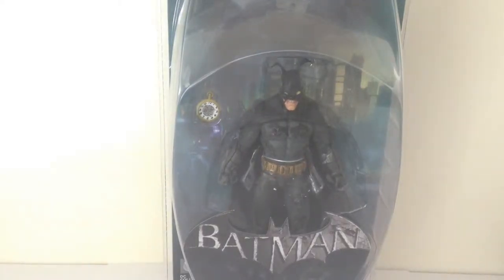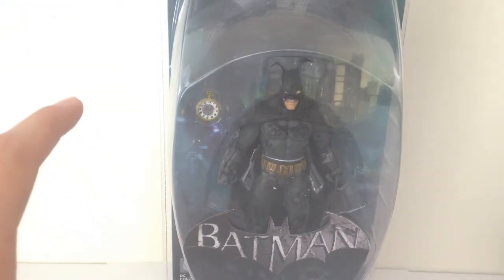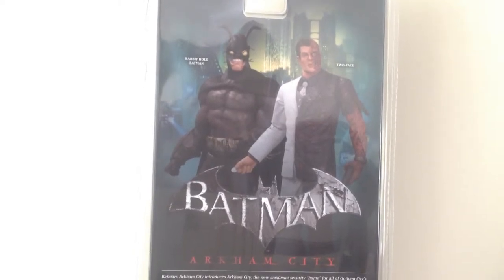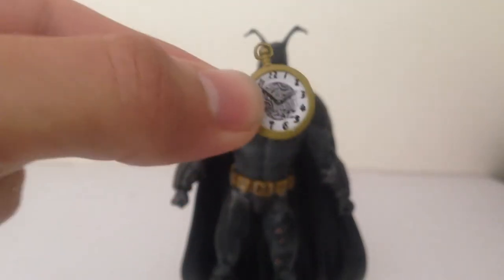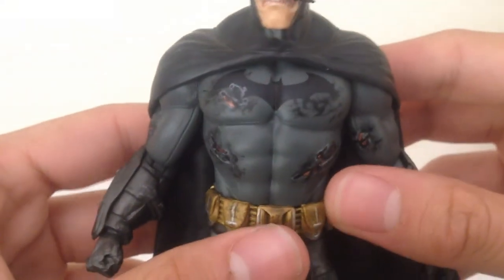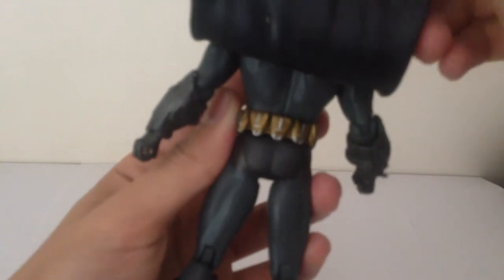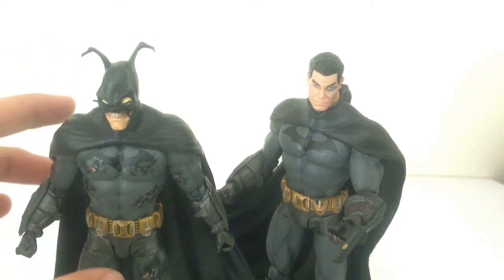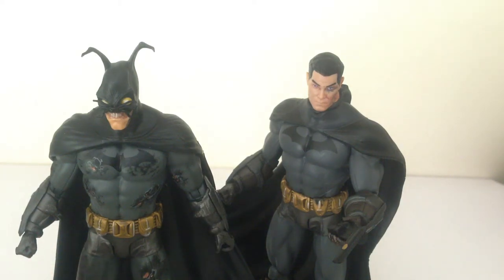DC collectables Batman Arkham city Rabbit Hole Batman figure Review